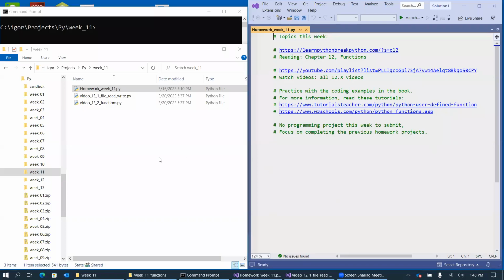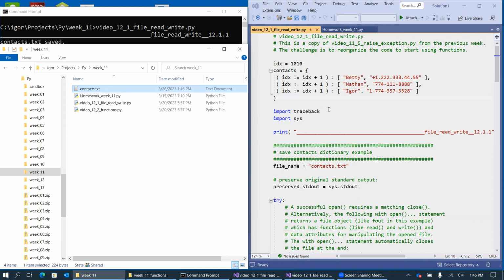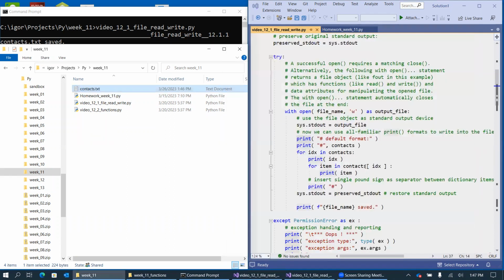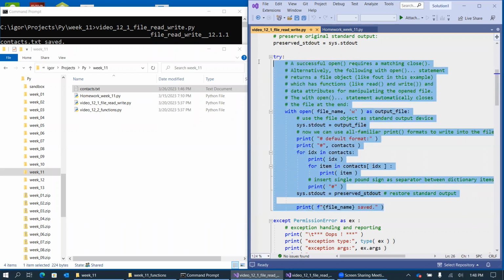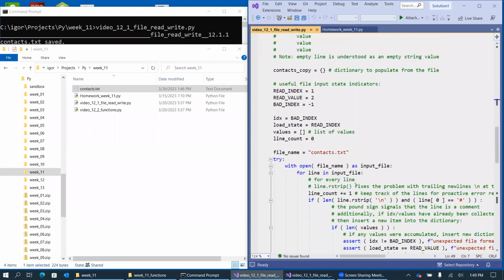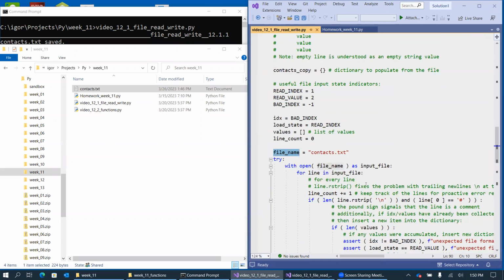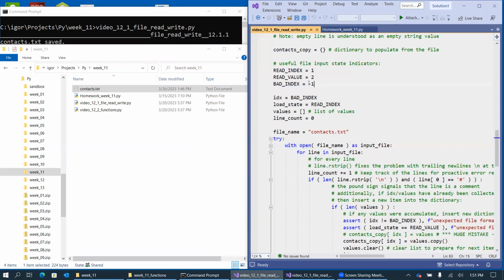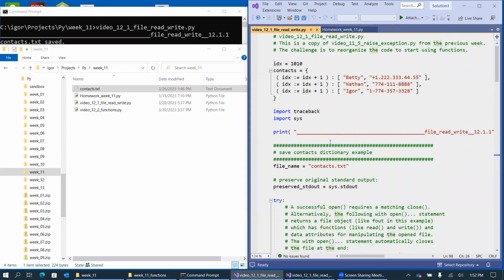12.1 Why do we need functions in Python?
12.1 Why do we need functions in Python?